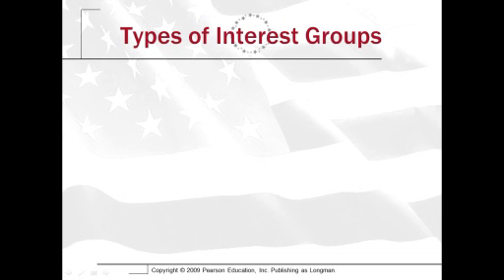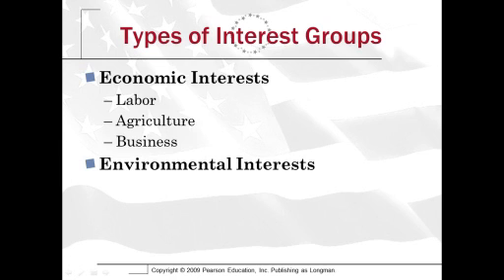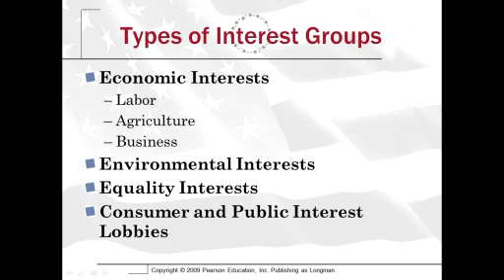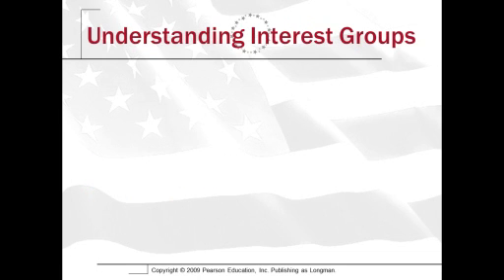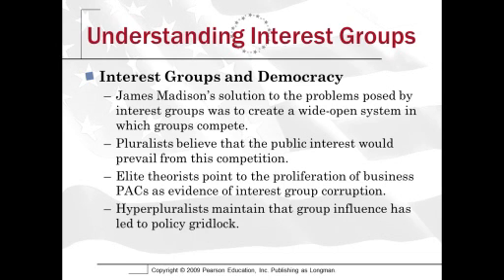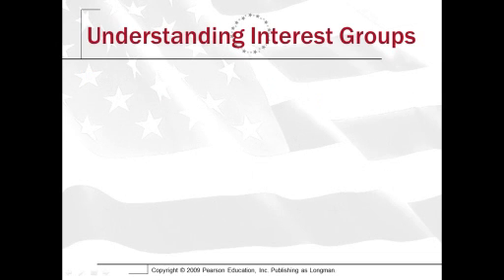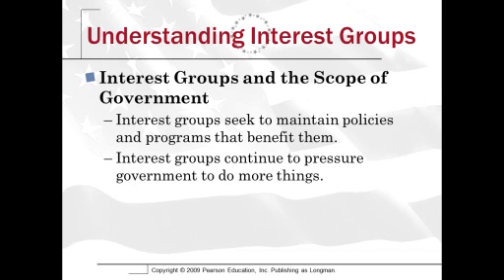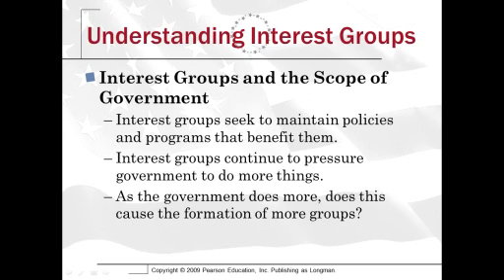11 4 Types of Interest Groups